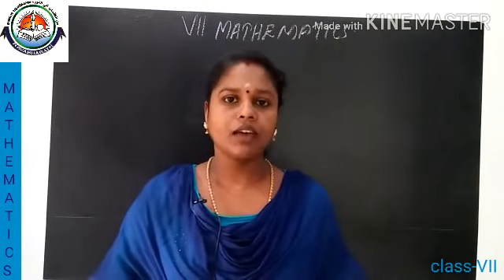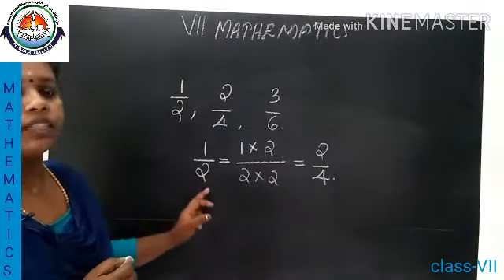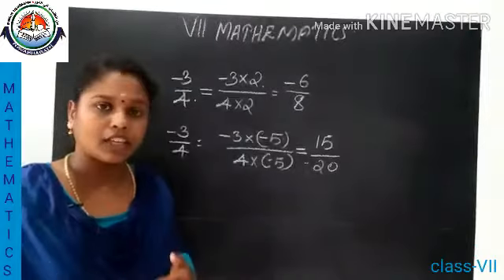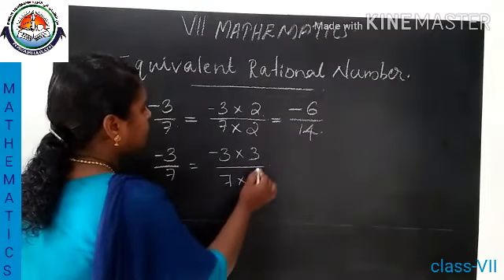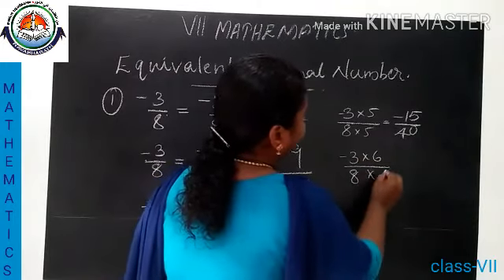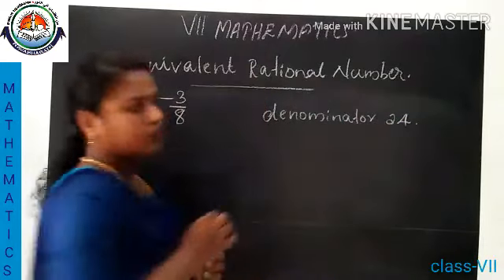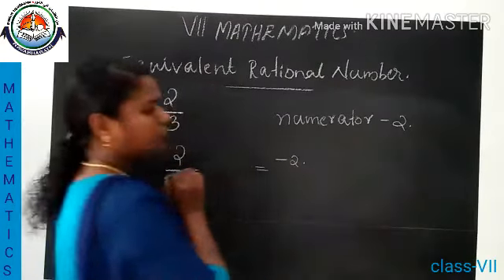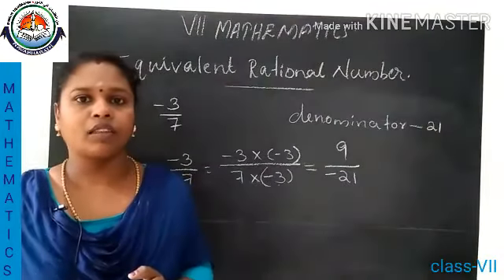CLASS VII MATHEMATICS 18-08-2020